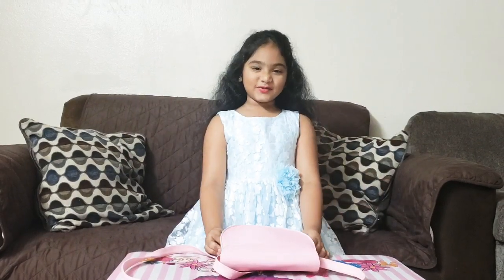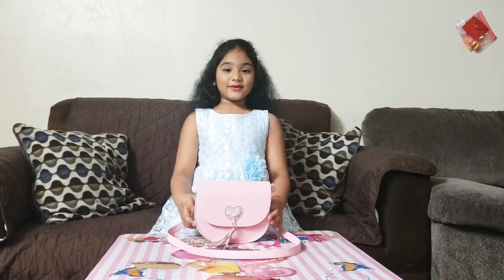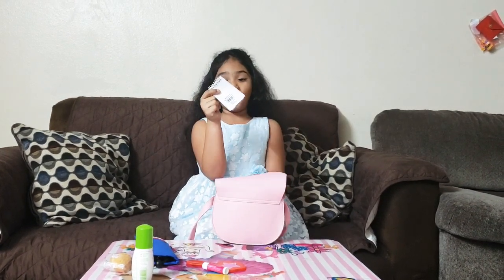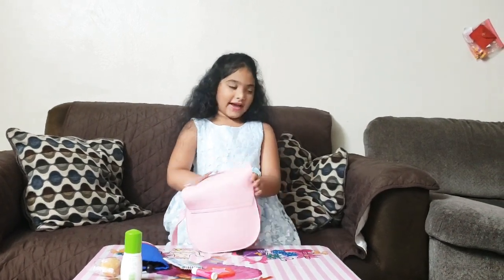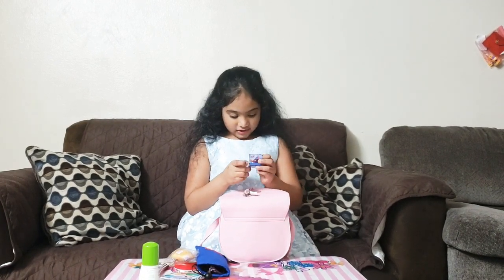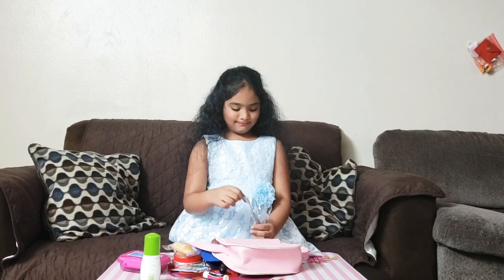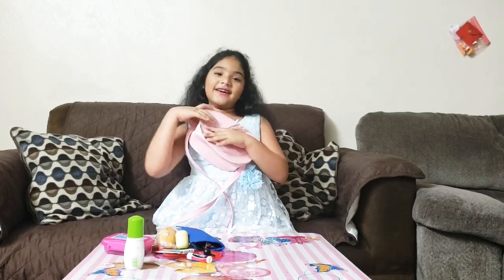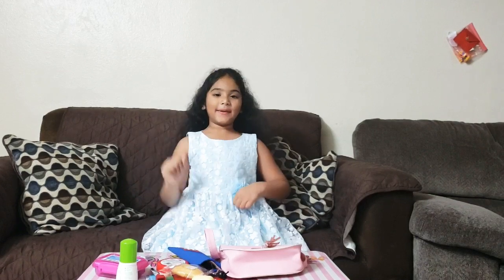What's in my bag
My bag